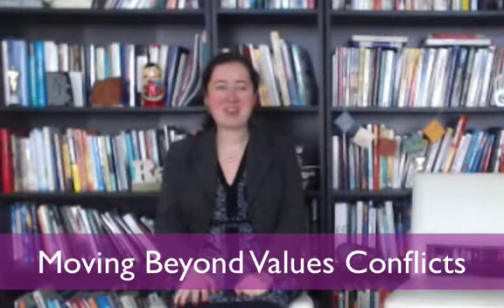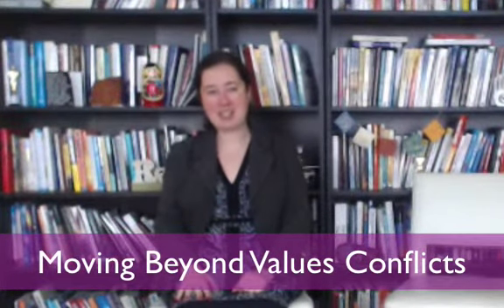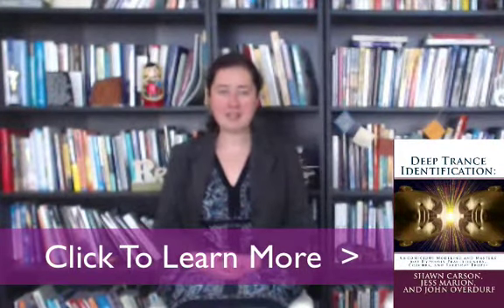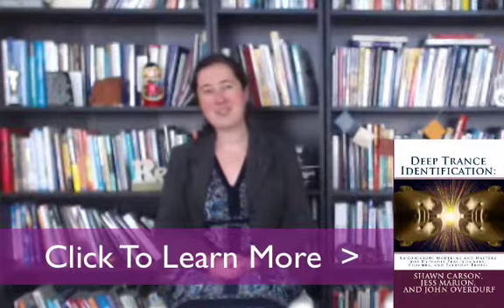30 Day Deep Trance Identification Challenge Day 27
Learn more about Deep Trance Identification